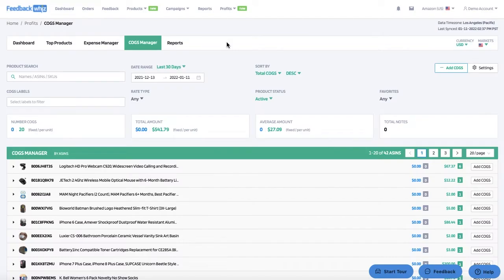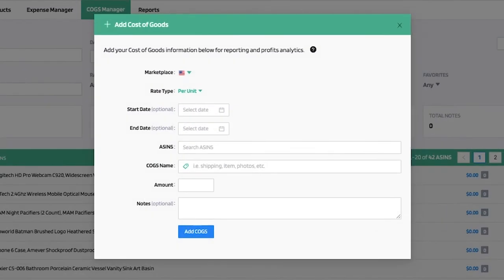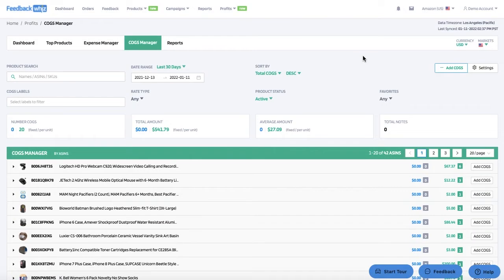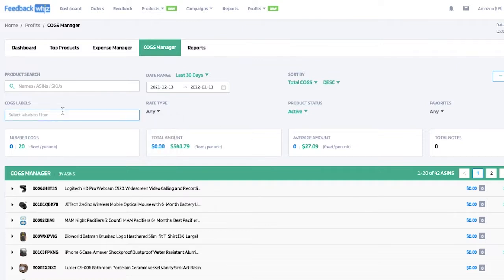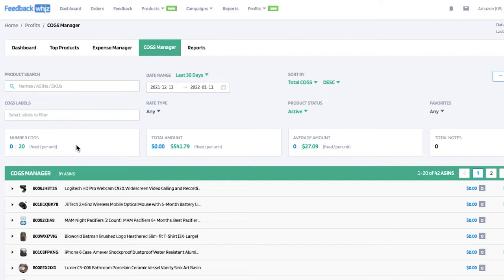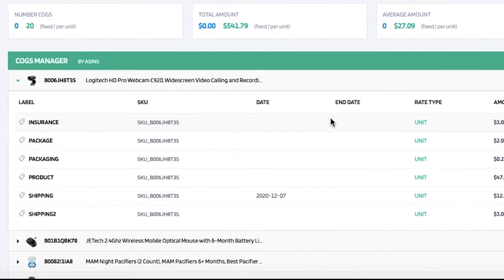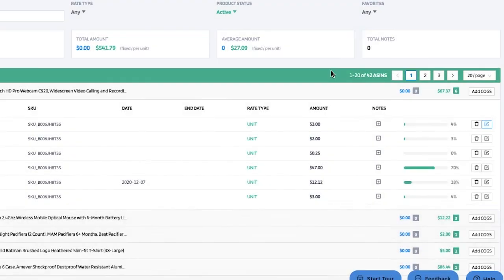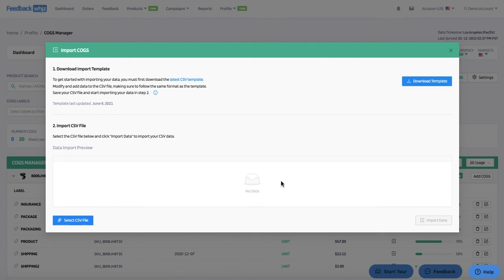Amazon Cost of Goods Sold (COGS) Management: How to Easily Track & Input Your COGS With FeedbackWhiz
The FeedbackWhiz COGs Manager allows you to input, analyze, and track cost of goods for individual ASINs. Filter by ASIN, products, marketplaces, dates, expenses, custom labels (such as product categories, across lines of business, etc), and import custom CSV files for a full look into your Amazon store's health.

What is Cost of Goods Sold (COGS) and why does it matter?

With FeedbackWhiz's powerful profit and loss tracking tool, you can:
oTrack all of your Amazon profits and losses
oBreak down sales, taxes, promotions, refunds, seller fees and more
oView beautiful graphs, charts, and interfaces depicting key seller metrics
oCustomize your Amazon revenue and expense tracking system to meet your precise needs
oCompare sales metrics across all 20 Amazon international marketplaces

Learn more about FeedbackWhiz's P&L Tool, the most comprehensive Amazon seller analytics and bookkeeping tool for all your Amazon accounting needs

FeedbackWhiz specializes in helping Amazon sellers increase profits and enhance brand reputation. Automate communication to your customers using customized BSM emails or Amazon’s Request a Review button.  Setup scheduled campaigns based on triggers such as refunds, shipment, delivery, feedback, and repeat buyers to maximize review conversion.  Monitor, manage and get alerts on all your reviews and listings changes for your products so you can quickly respond to negative reviews or critical events such as hijackers, buy-box loss, and listing issues. Efficiently measure and track profits for your entire business with all your Amazon selling metrics. Aggregate financial data into customized product groupings of your choice to easily compare between categories, brands, types, and marketplaces. Create notes, custom labels, filter, and download data in FeedbackWhiz to save time and increase productivity.

Features:

o Automated Buyer-Seller Messaging Emails
o Automated Triggering Amazon's Request a Review Button
o Product Review Management and Tracking
o Amazon Order Data Tracking and Management
o Amazon Seller Feedback Management
o Amazon Profits and Accounting Management
o Product Review Notifications (Positive, Neutral, Negative)
o Amazon Listing Notifications (Changes, Buy-Box, Hijackers)
o Amazon Data Reporting Download

o Available Amazon Marketplaces: Amazon US, Mexico, Canada, Brazil, UK, Germany, Italy, France, Spain, Netherlands, Poland, Sweden, Turkey, UAE, Egypt, Saudi Arabia, India, Australia, Japan, and Singapore.